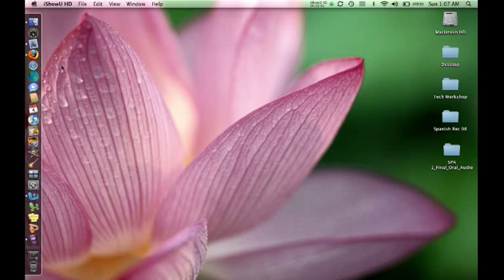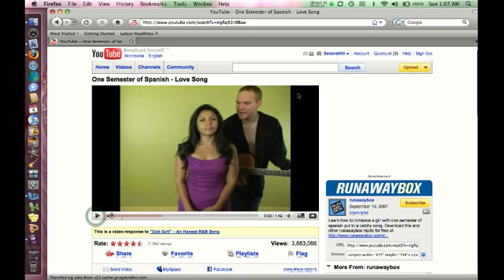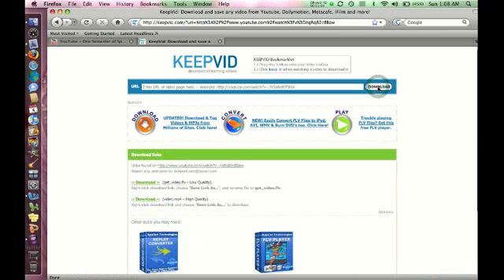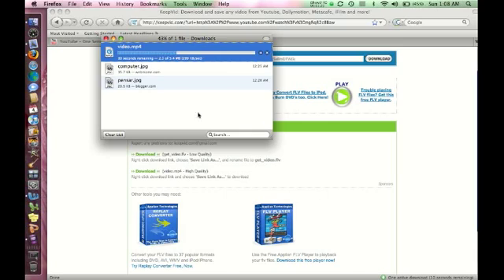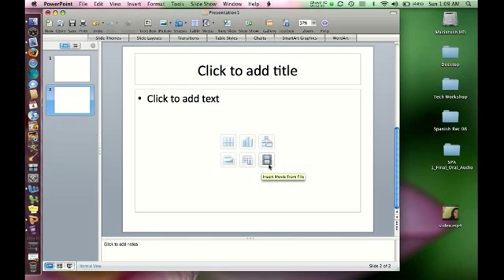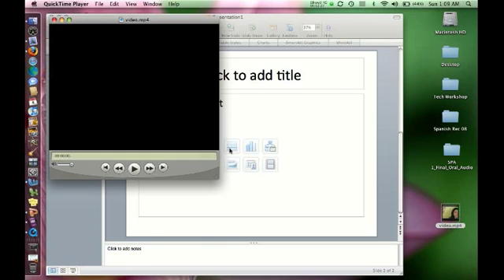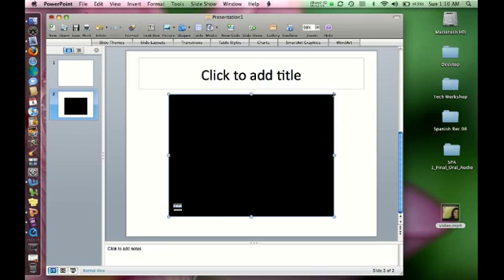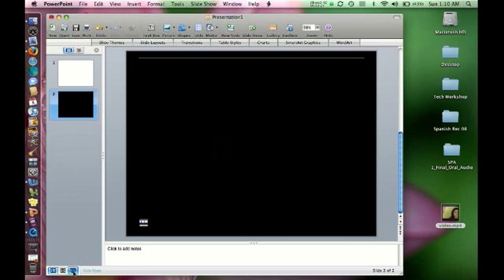YouTube in PPT for Mac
This is a detailed explanation of how I put a YouTube video into my PowerPoint Presentations. I hope it helps you!